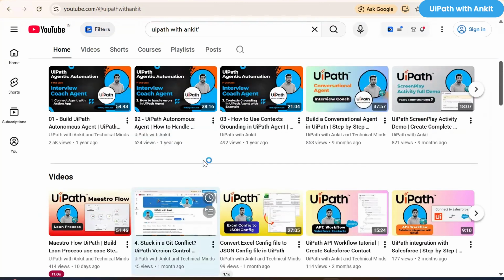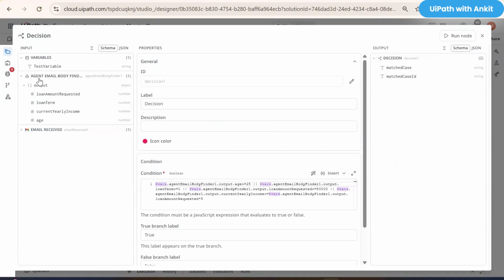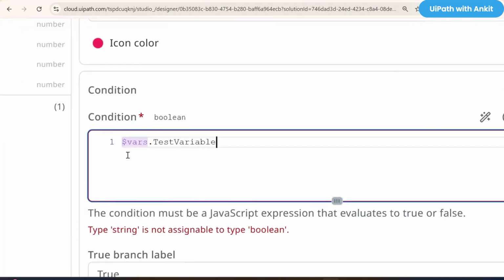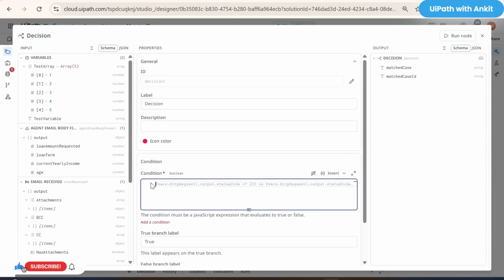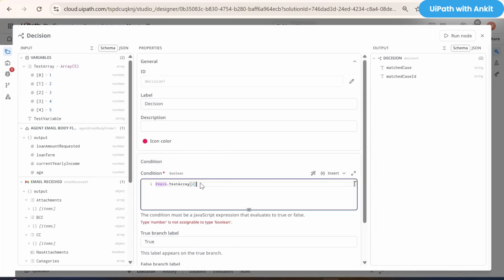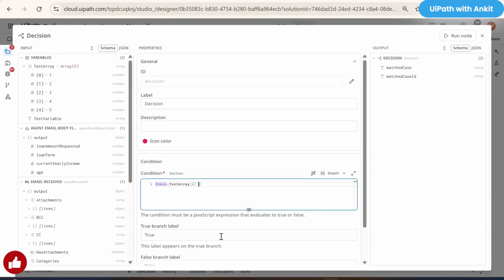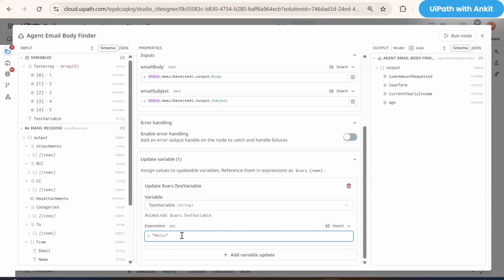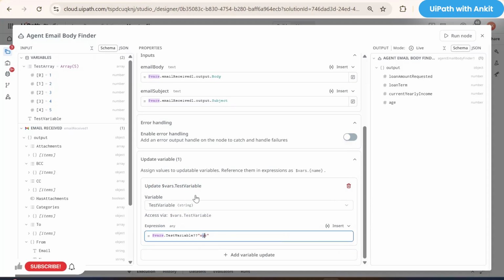Maestro Flow UiPath | Expression Syntax Step-by-Step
Learn how to use Expression Syntax in UiPath Maestro Flow from start to end.

This video walks through using expression syntax, Variable references, Operators, String operations, and Nullish coalescing in UiPath Maestro Flow.